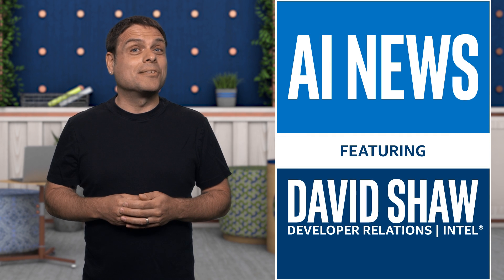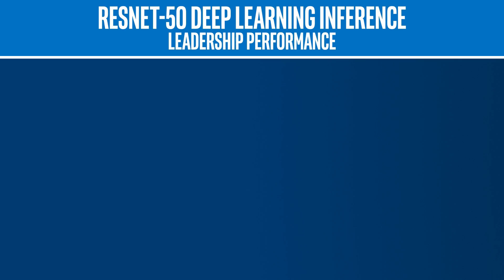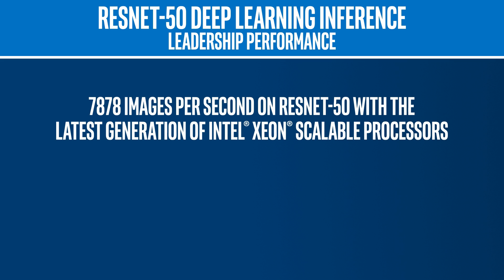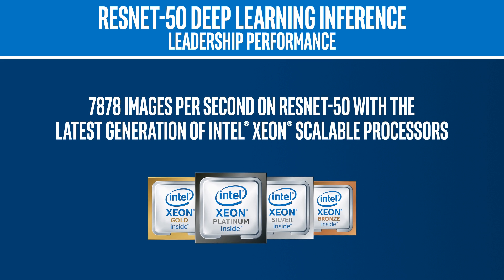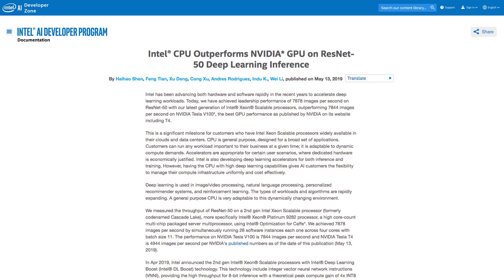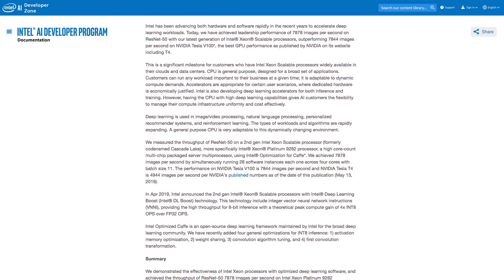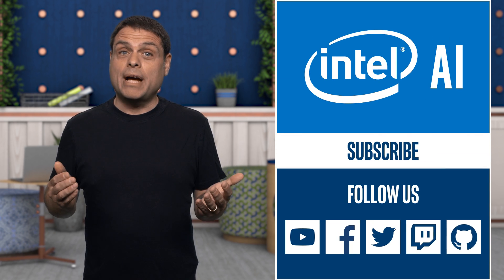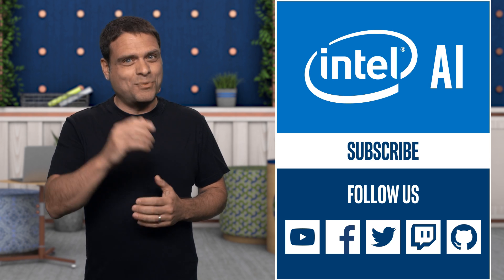Intel® Performance on ResNet-50 Deep Learning Inference | AI News | Intel Software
Learn how hard work paid off The hard work in the has paid off latest generation of Intel® Xeon® Scalable processors, which helped Intel has achieved the performance of over 7,800 images per second on ResNet-50!